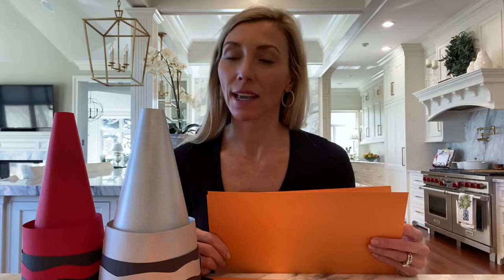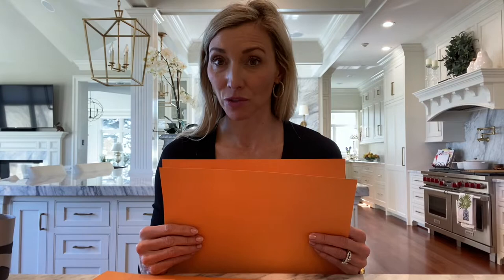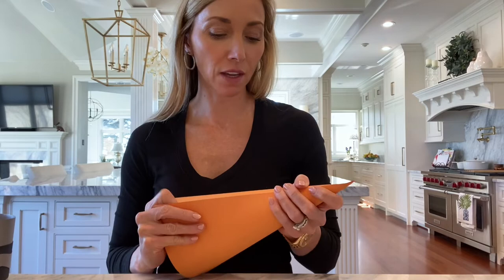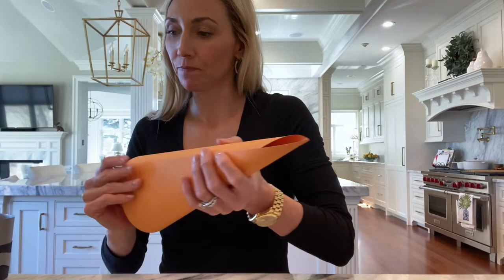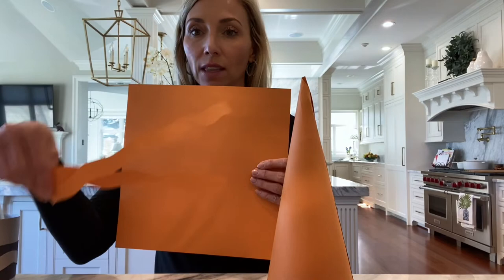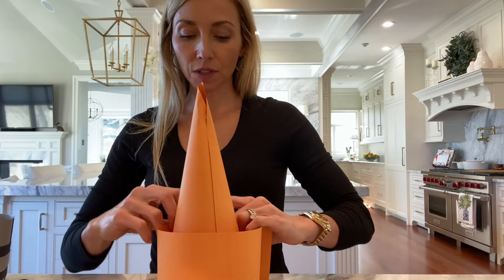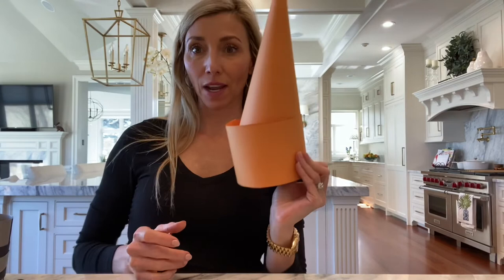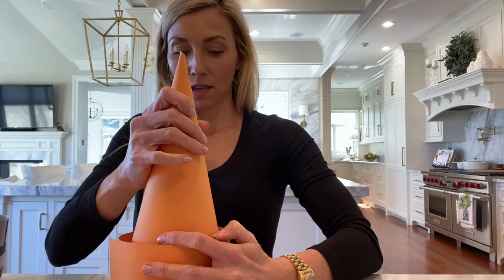Crayon Hats Video 1